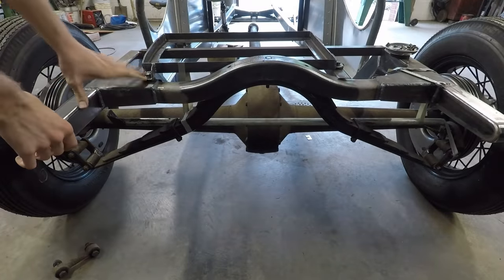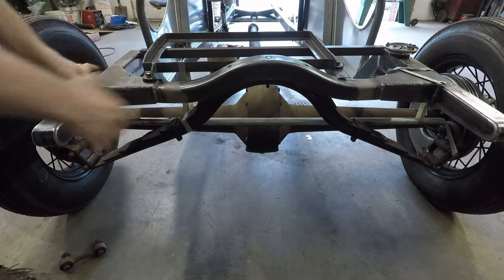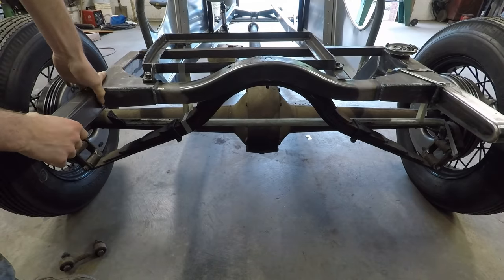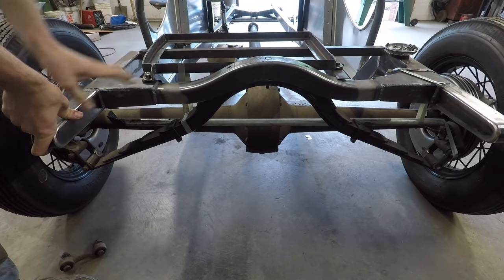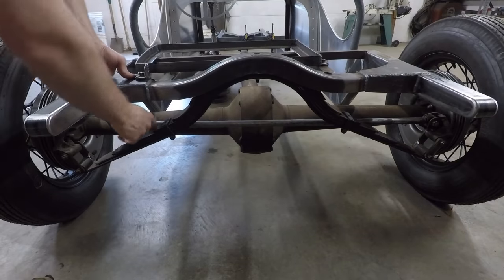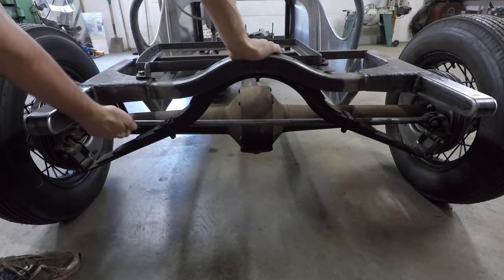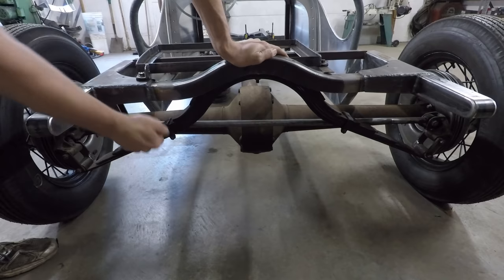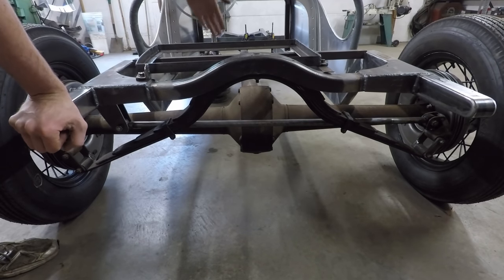How to Make a Panhard Bar | Homemade Boat-tail Speedster Pt. 42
In this video I show you how I made a panhard bar from scratch for by speedster.